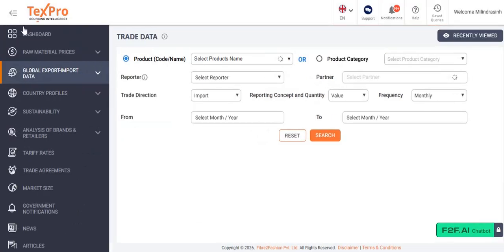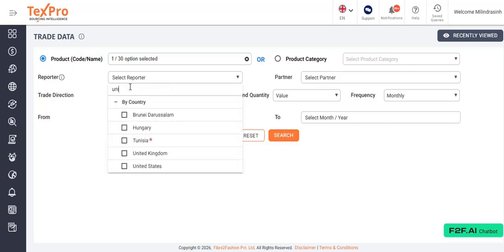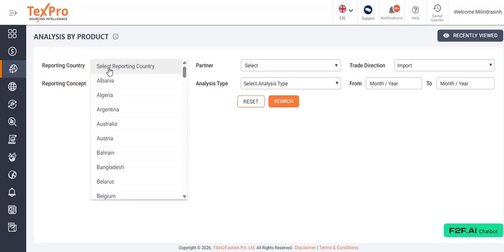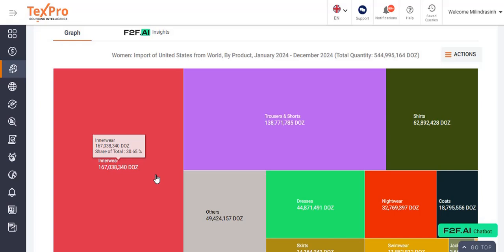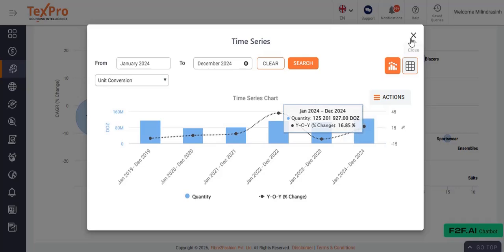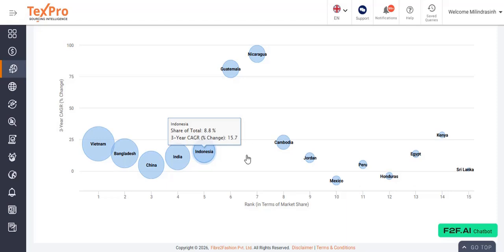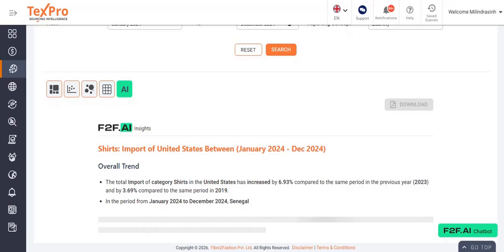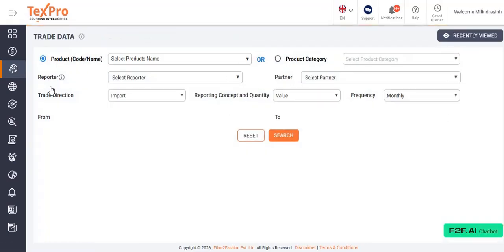TexPro Global Export-Import Trade Data Module Demonstration | Analyze 3,000+ HS/HSN Codes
TexPro Global Export–Import Trade Data Module enables detailed trade intelligence and shipment analysis across global markets.

This module helps users analyze import-export performance for more than 3,000 HS/HSN codes, making it highly useful for textile, apparel, and supply chain professionals.

Key Highlights:
Global export-import trade analysis
HS/HSN code level data insights
Country-wise trade performance tracking
Product-wise trade monitoring
Market opportunity and demand identification
Data-driven sourcing and expansion planning

TexPro is an advanced sourcing intelligence platform that supports textile and apparel businesses with actionable global trade and market insights.

This video is shared for demonstration purposes only.